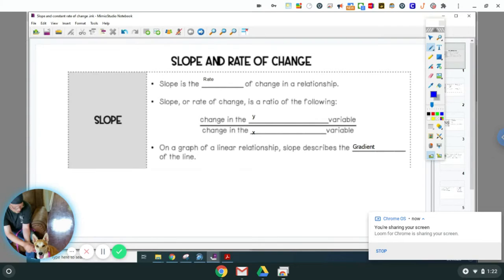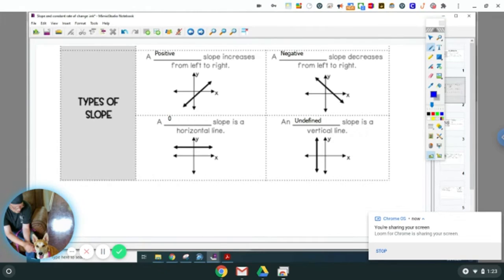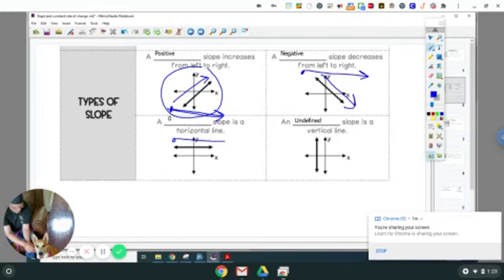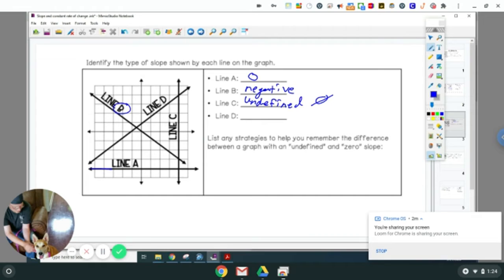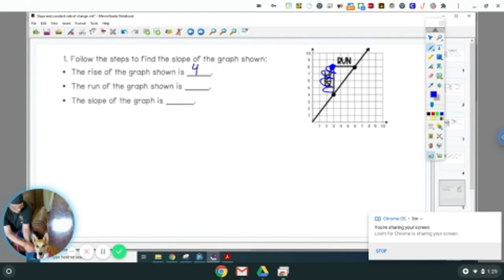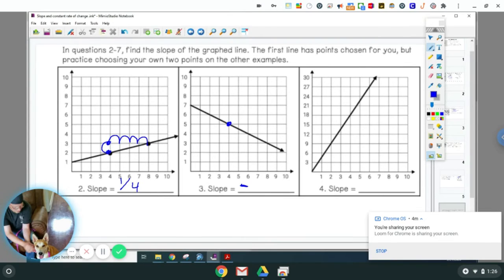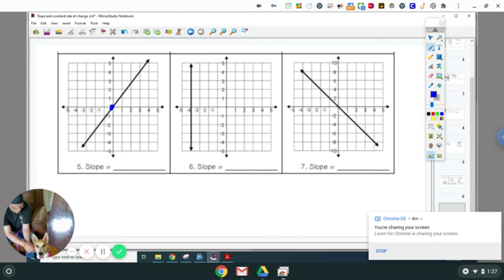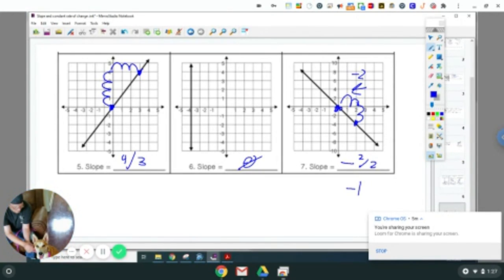Slope and constant rate